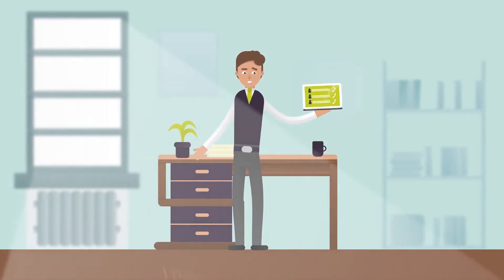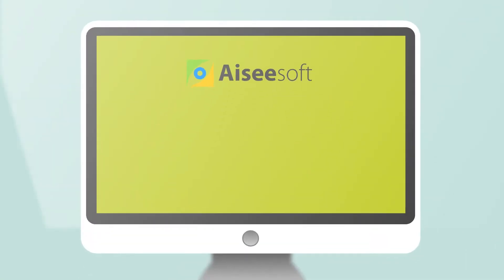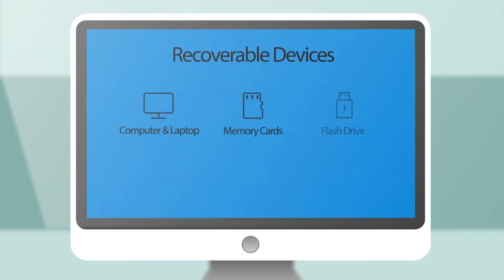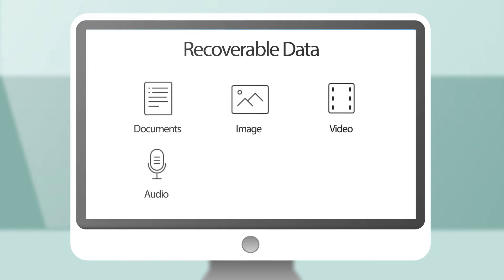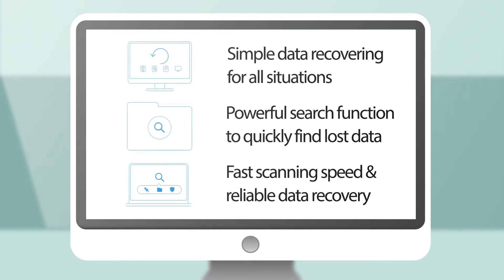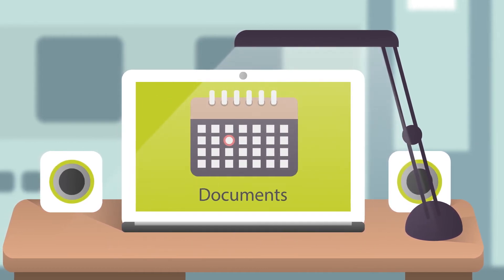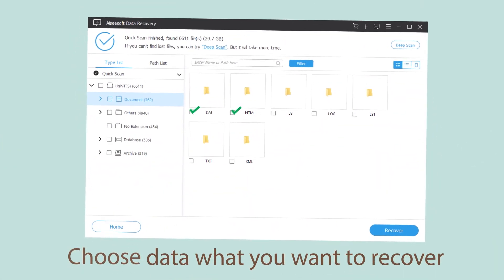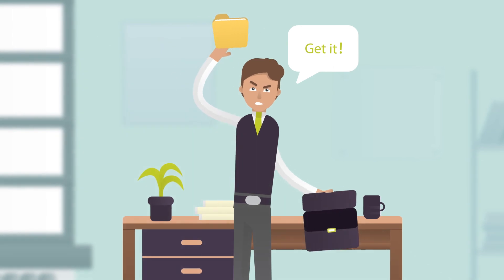How to recover various lost data from Windows Hard Drive and Memory Card, etc.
As the best data recovery software for windows 10, Aiseesoft Data Recovery software could help you recover accidentally deleted file, photo or video, etc from windows 7/8/10 in an easy way.

Support Recoverable Devices: Computer & Laptop (Recyle Bin included), Memory Cards, Flash Drive, Digital Camera Camcorder, Hard Drive and drivers.
Support Recoverable Data: Video, image, documents, audio, email and so forth.